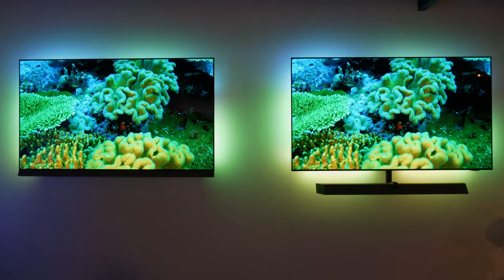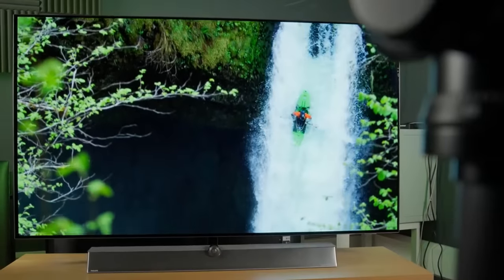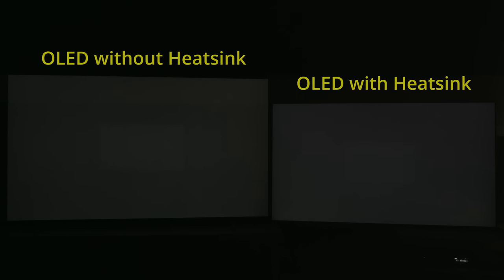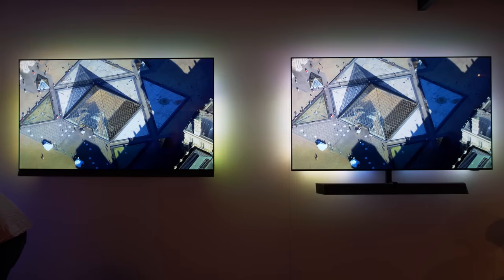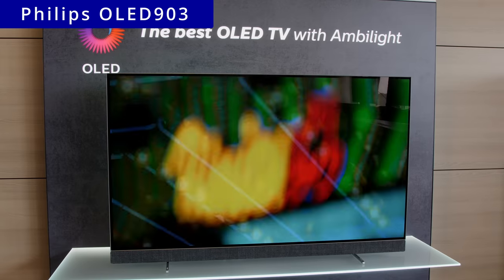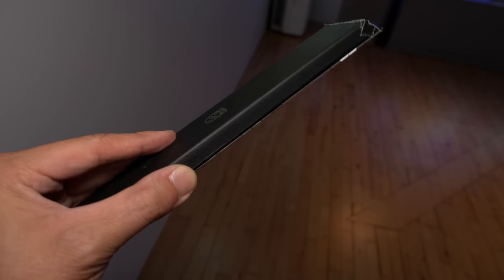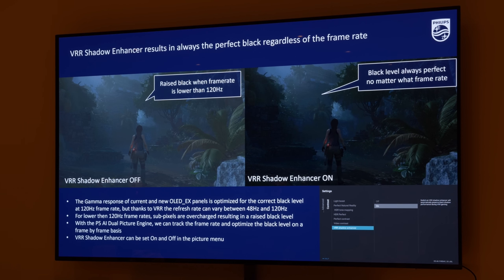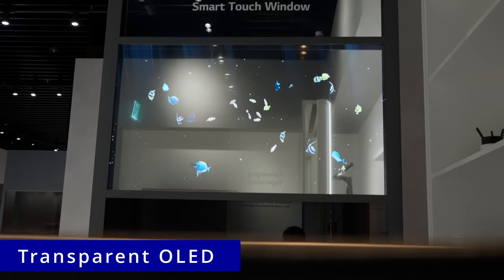Philips Launch Its First 77" OLED TV with OLED.EX Panel + Heatsink + Next-Gen Ambilight + B&W Sound!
Philips has launched two new ranges of OLED+ TVs with Bowers & Wilkins sound, namely the OLED+937 and the OLED+907.

The Philips 937 will be available in two screen sizes: the 65-inch 65OLED937 & the 77-inch 77OLED937. Features include an OLED.EX panel that can reach 1300 nits (on a 10% window in Vivid mode), a heatsink, dual-chip P5 AI processing, 4-sided next-gen Ambilight & 5.1.2 Bowers & Wilkins sound.

The Philips 907 comes in three sizes: the 48-inch 48OLED907, the 55-inch 55OLED907 & the 65-inch 65OLED907. The 55" & 65" 907 will use OLED.EX panel with heatsink, whereas the 48-inch model won't have a heatsink. Other features include single-chip P5 AI picture engine, 3-sided next-gen Ambilight & 3.1 Bowers & Wilkins sound.

The "Includes Paid Promotion" message in this video refers to the sponsorship by UK online retailer Box.co.uk. If you're thinking about getting a new TV, please support this channel by considering buying from them.